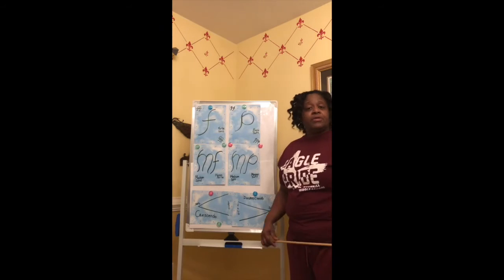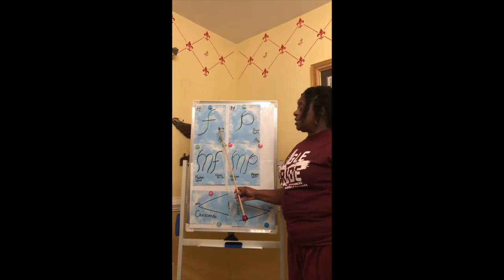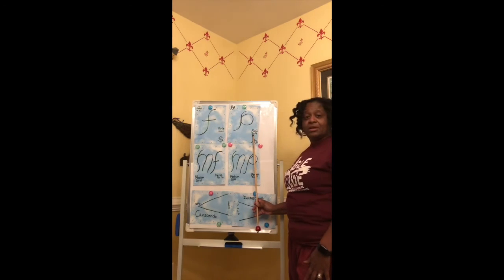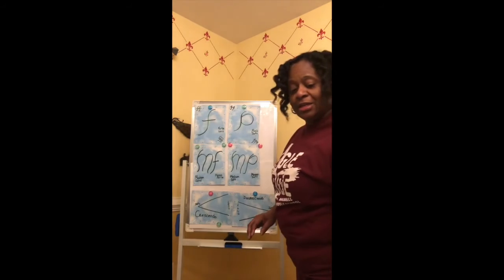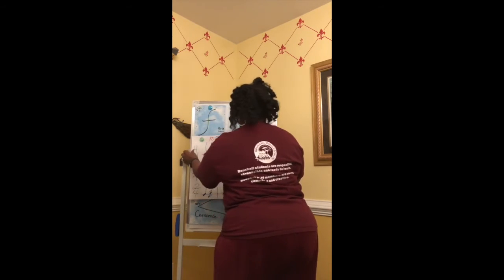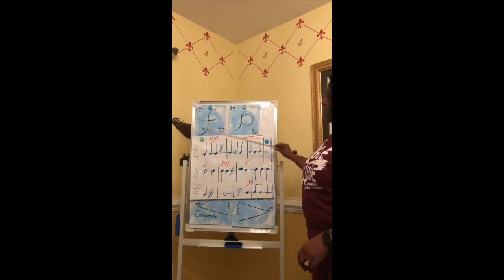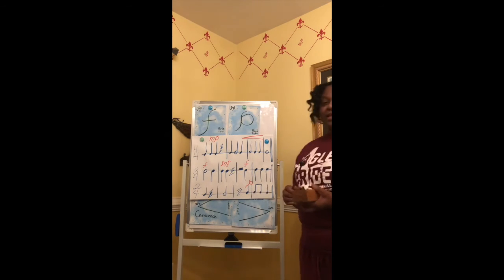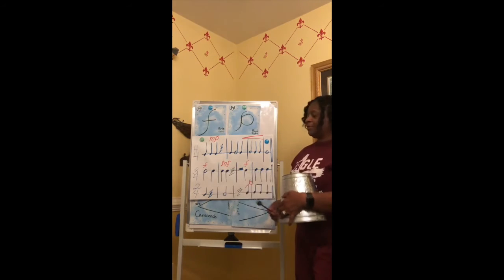RPS FA Music4to12 Dynamics